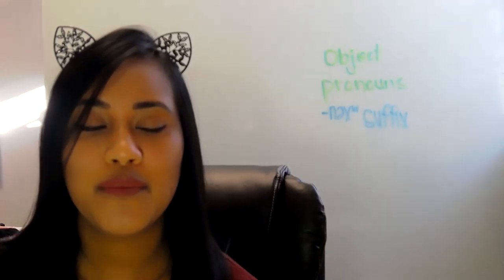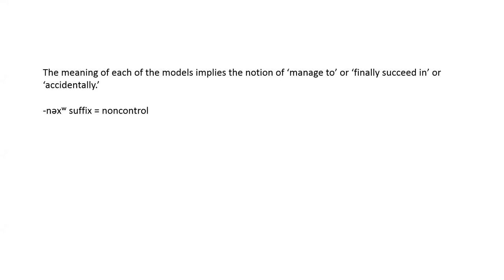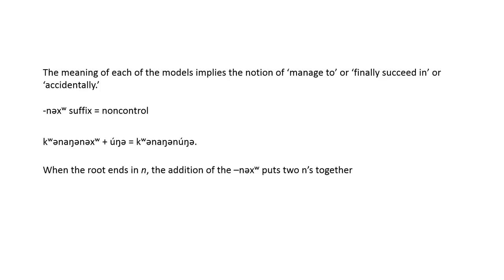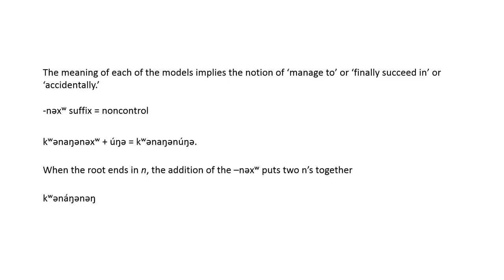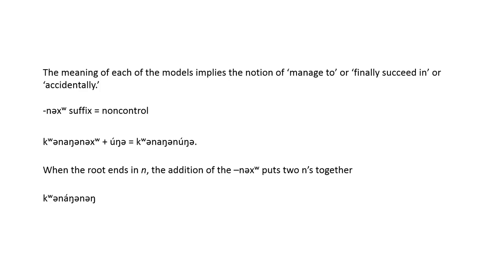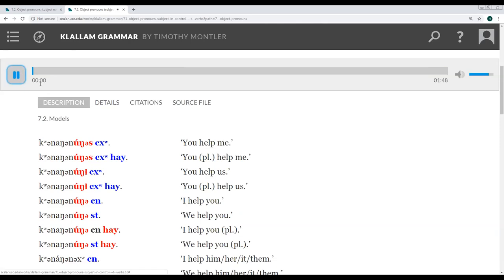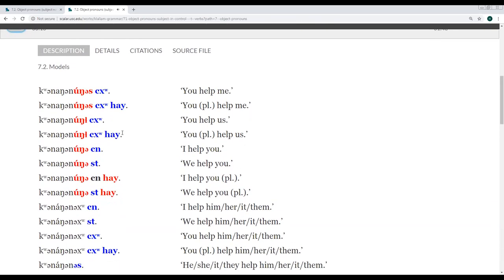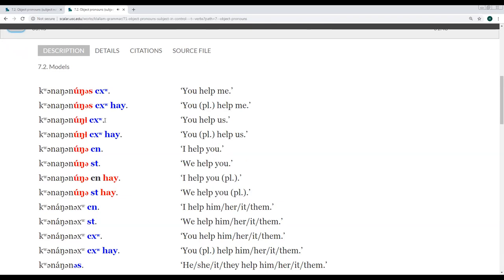Object Pronouns (subject not in control)